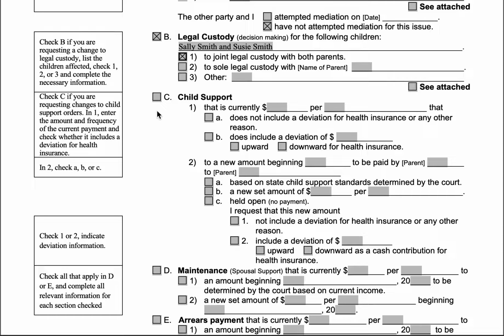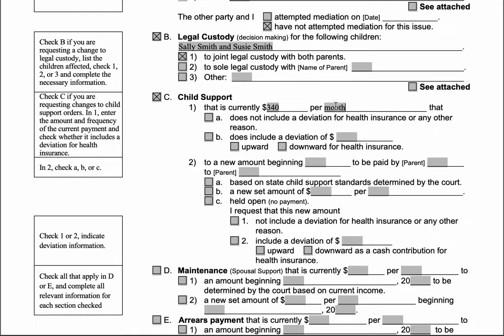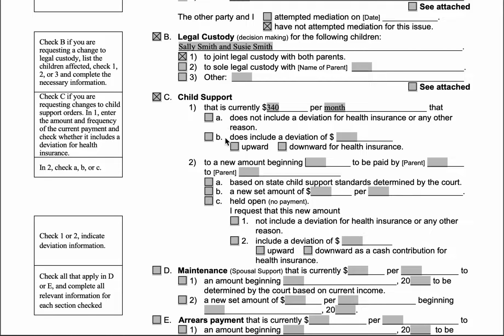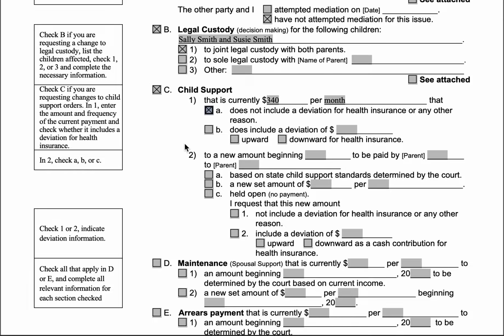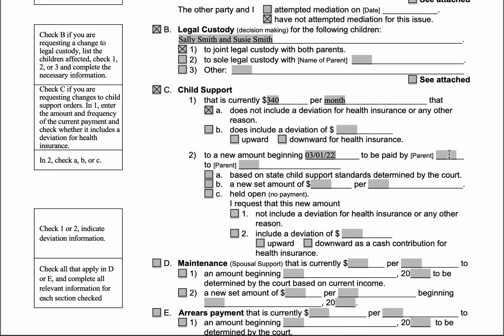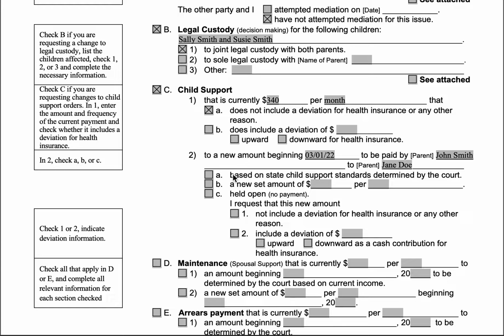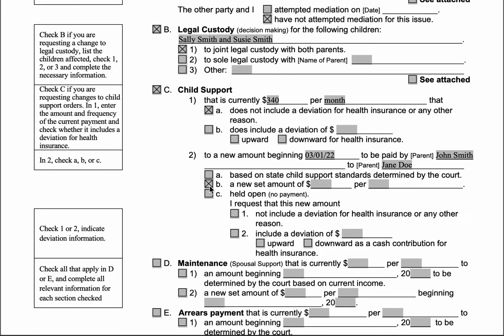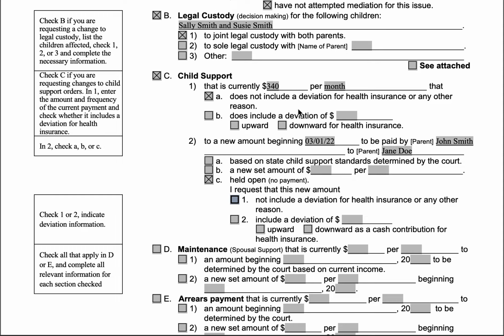Completing the Child Support Section of the Modification Motion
A video tutorial on completing the Child Support Section of the Notice of Motion and Motion to Modify form (FA-4170V). If you have any questions, or need additional assistance, visit the Milwaukee Justice Center Family Forms Clinic in Room G9 of the Milwaukee County Courthouse (901 N 9th Street). Please refer to our website for current hours. Questions asked in the comments will not be answered.